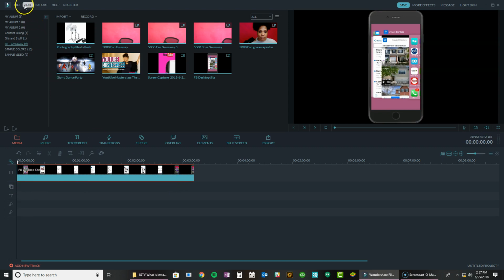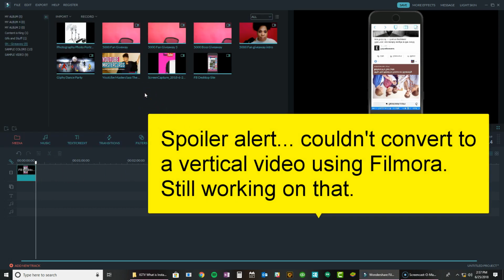Filmora - How to flip your videos vertically | Upside Down Video Fix for Bluestacks IGTV Desktop App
While uploading my IGTV video to the IGTV Desktop app, I found that my videos were all upside down. UGH! So I figured out a quick and easy way to flip my videos (either vertically or horizontally) so I could use the Bluestack IGTV app. YES!!!

Filmora - How to flip your videos vertically | Upsidedown Video Fix for Bluestacks 3 IGTVDesktop App